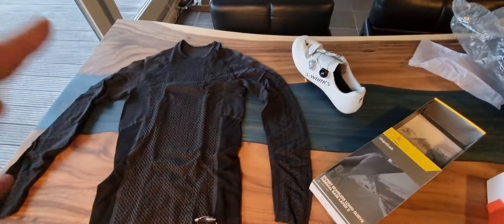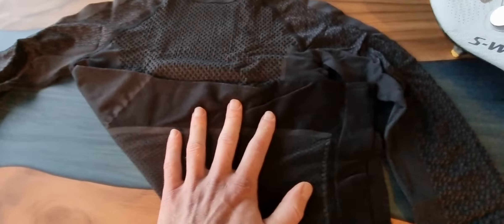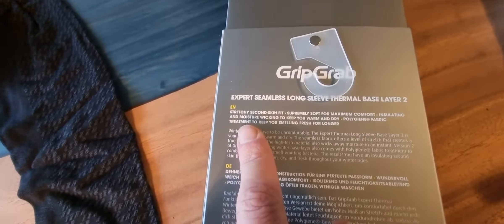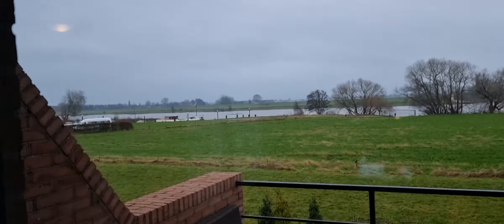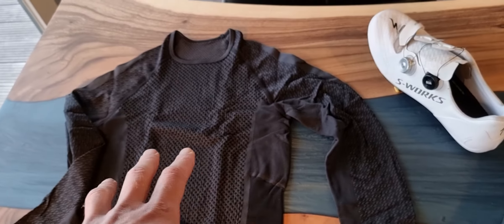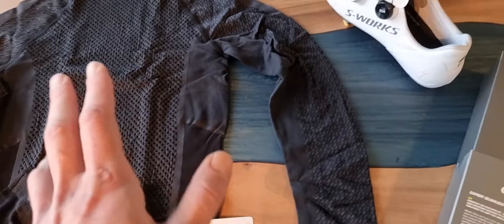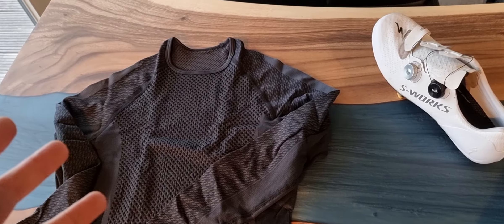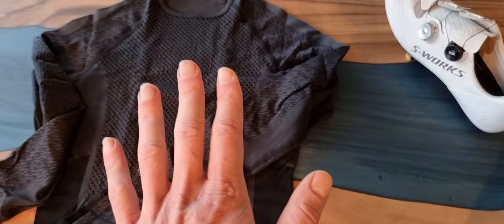GripGrap Baselayer Expert Seamless Thermal Cycling shirt Review!